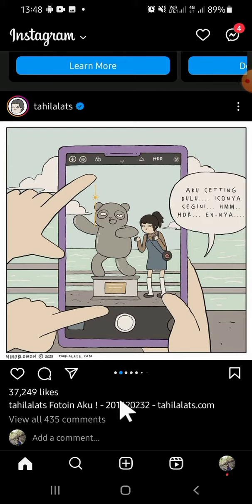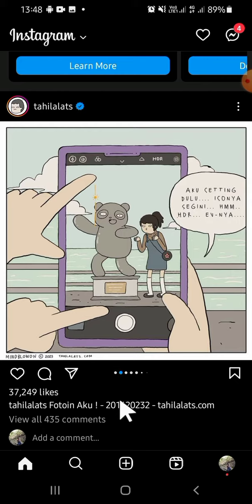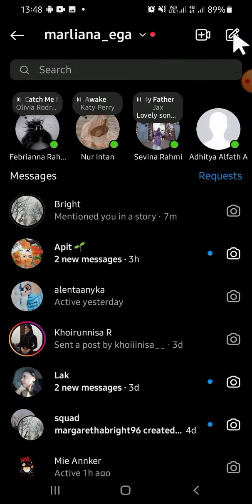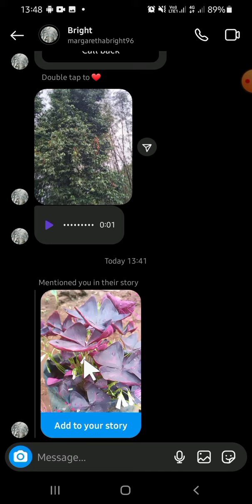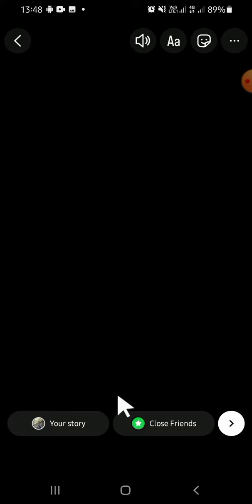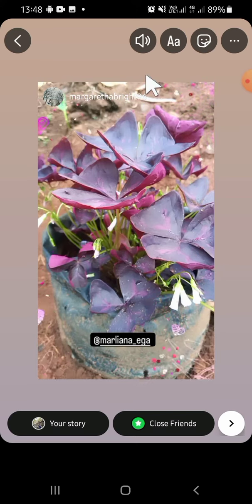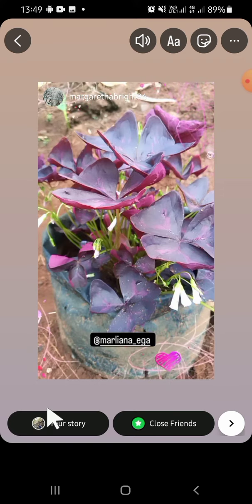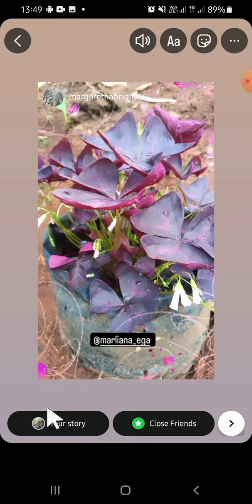✅ USER-FRIENDLY TUTORIAL: How To Repost Someone Else's Instagram Story To Your Own!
Are you wondering how to repost your friend's story on your instagram account? Here's the tutorial for you. In this video, we're going to learn how we can repost story on Instagram.